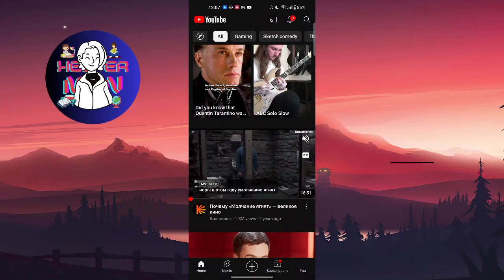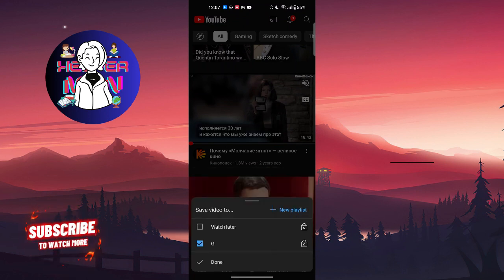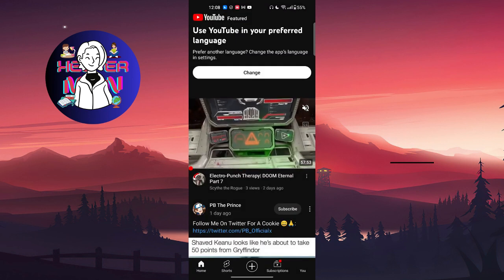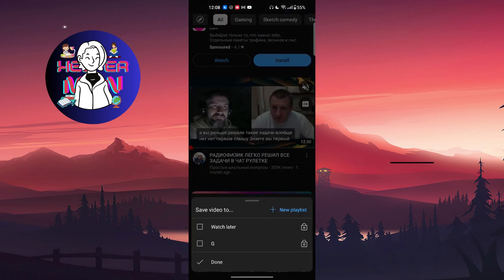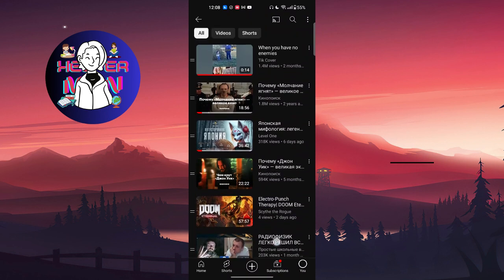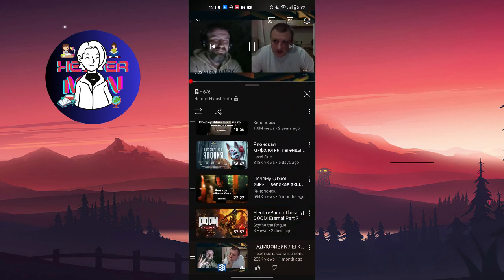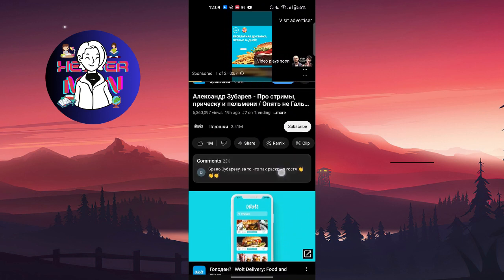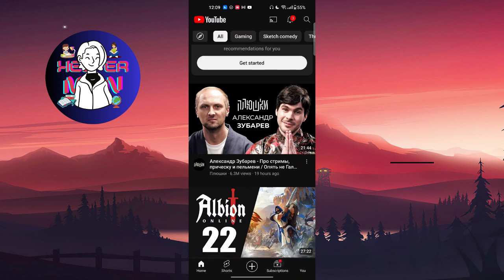How To Add To Queue On Youtube Mobile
This video name is: How To Add To Queue On Youtube Mobile